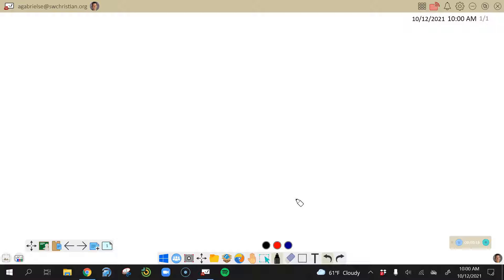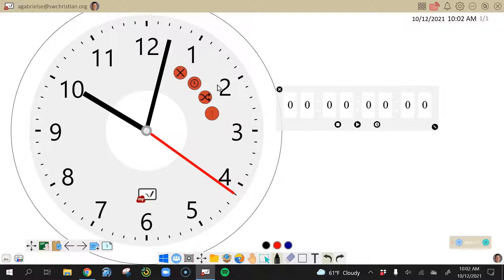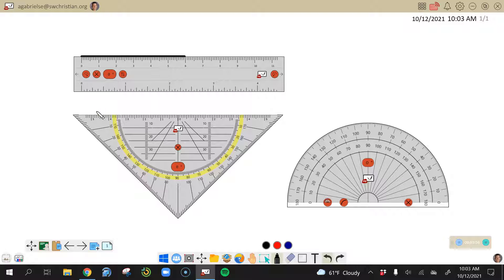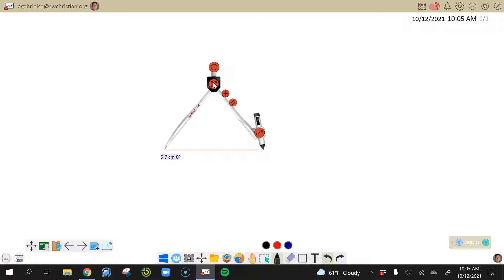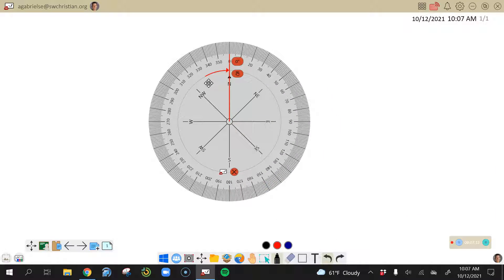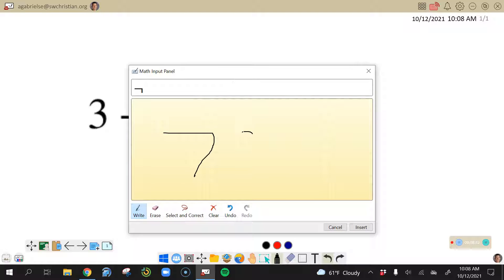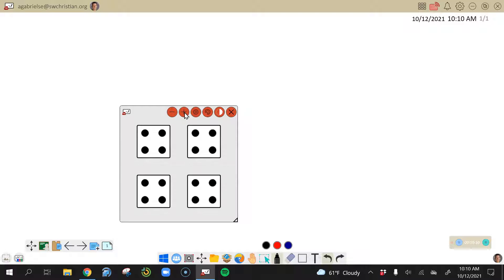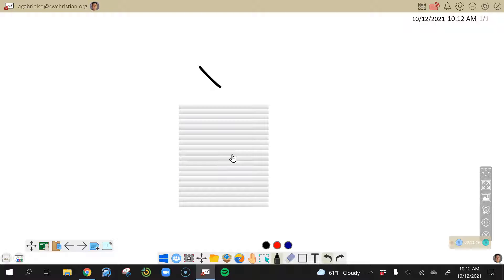Magic Box Tools in Whiteboard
The Whiteboard app by Viewsonic has so many features. One helpful feature are the tools built into the Magic Box. I'll go over each of them quickly in this video.